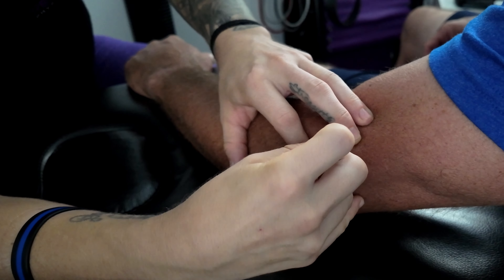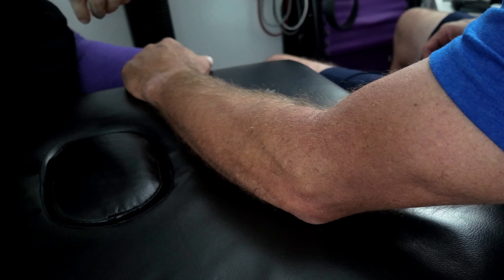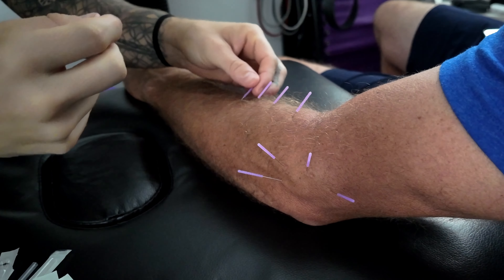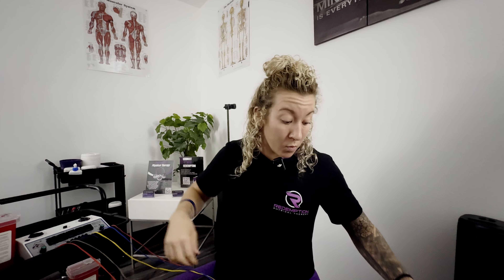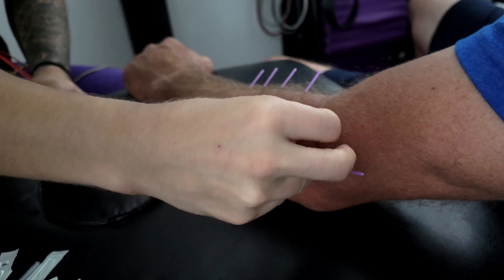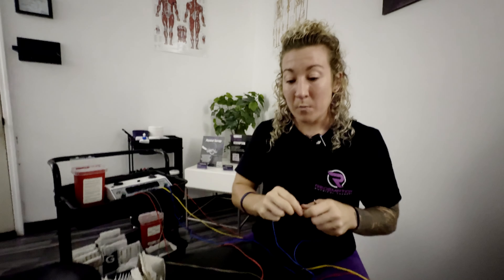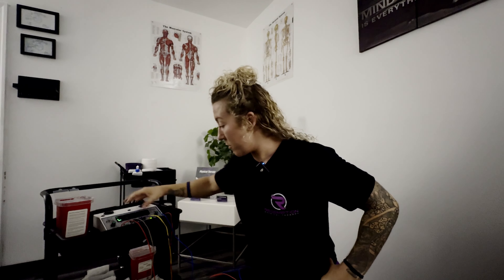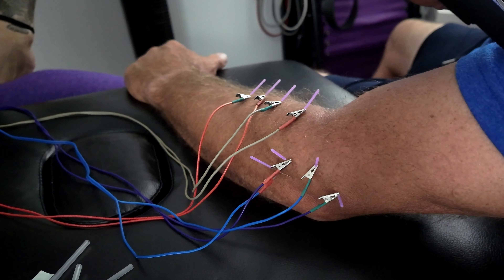Dry Needling Tennis Elbow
I have been very fortunate to stay relatively injury free in my career.

After the 2023 Carry Optics Nationals I had some leg injuries that lasted for almost 6 months and nothing seemed to fix it.

On a recommendation from my friend Greg,I decided to try dry needling from Marissa the owner of Redemption PT.

After 3 sessions my leg injuries were gone.

A year later the infamous Tennis elbow decided to show up so I knew exactly who to go see.

After my first session the pain had gone down 50 to 75 percent and I only noticed it after long sessions on the range/ dryfire.

I figured I would share my experience with Marissa so some of you could get back on track with your training.

Please reach out to Marissa for your PT needs as well as she is also my trainer and does online programming for your fitness needs.

Tcsacoaching.com